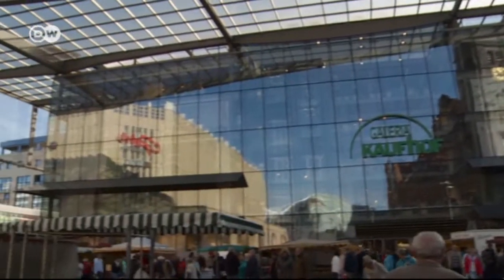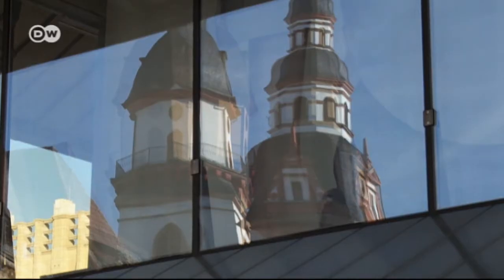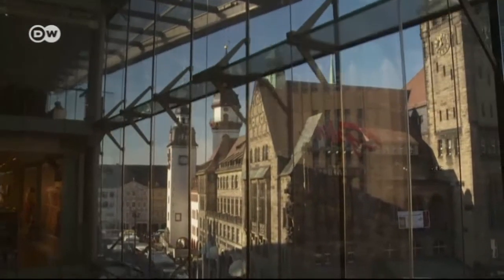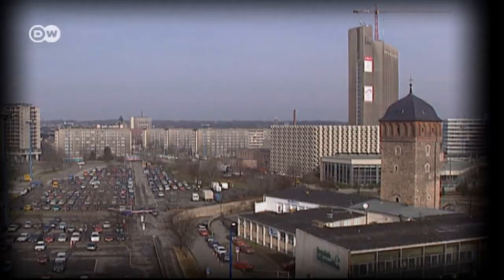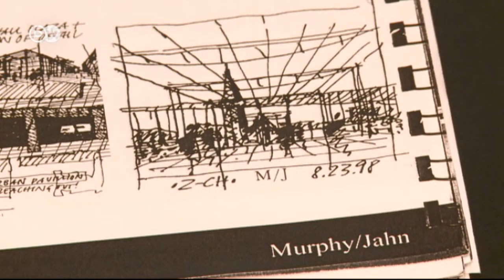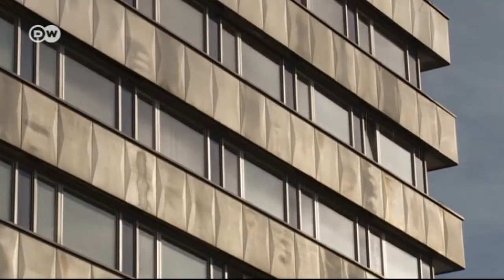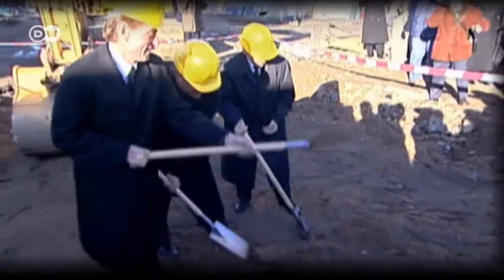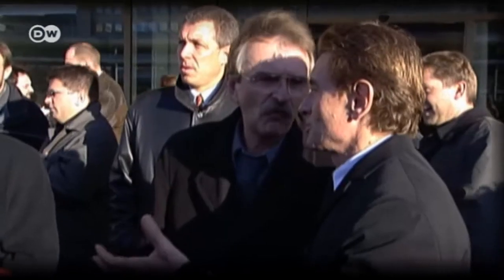Glass Shopping Mall Chemnitz | Euromaxx - Landmarks of Change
During East German times when Chemnitz was still called Karl-Marx-Stadt, it was meant to become a model socialist city in terms of architecture. Those plans were never completed. But after the Fall of the Iron Curtain the city witnessed a building boom that made its center a model of modern architecture. The glass facades of a department store are a prime example of this development.